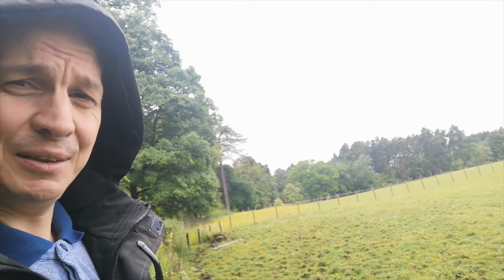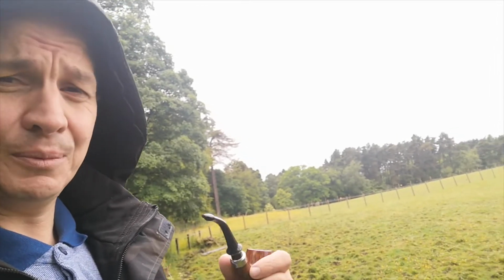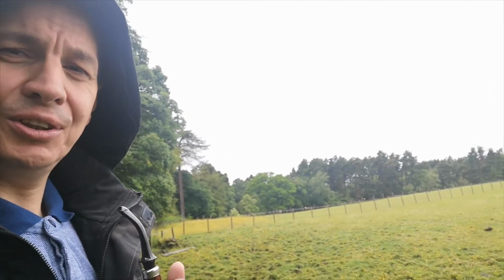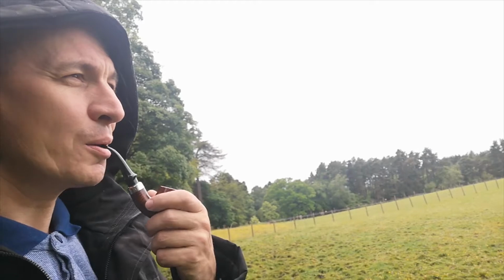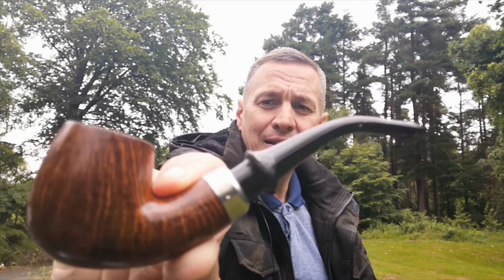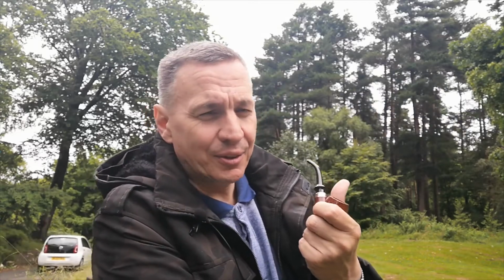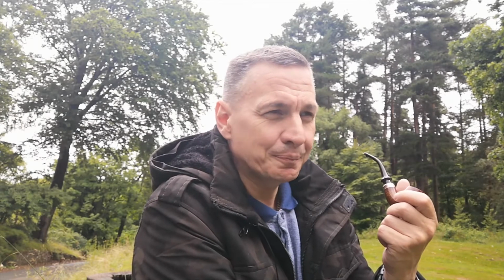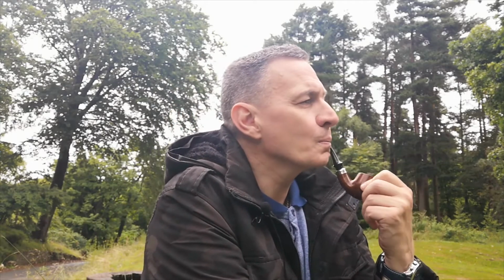A bowl in the woods with a magical tale in a VR to Smoking Carboard via Smokey Dan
Savinelli English mixture 2011 in the Real briar smooth army mount.
Tale of my Dad taking His magic act to Russia in the early 60's.
surrounded by the woodland of Muiravonside Country park.